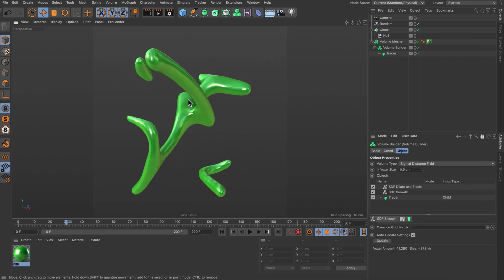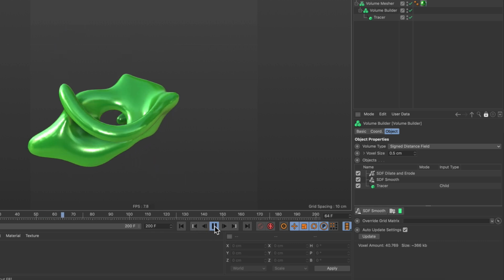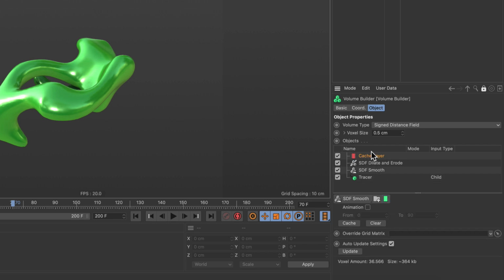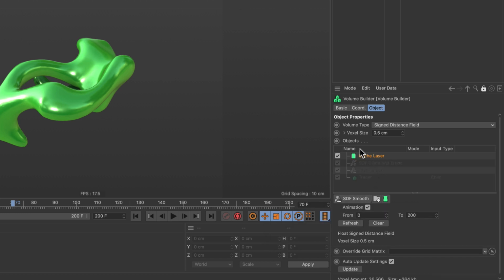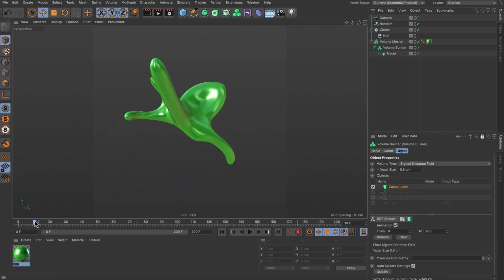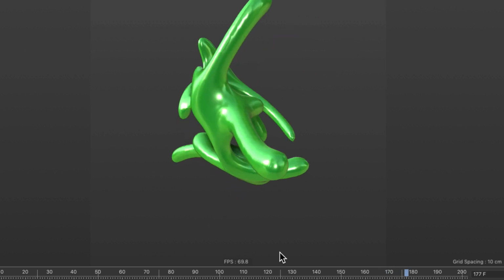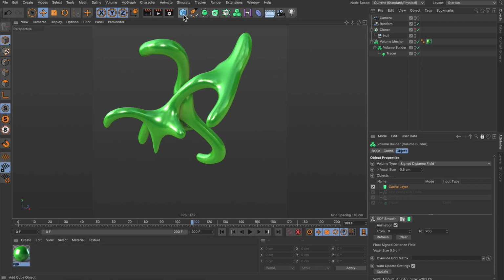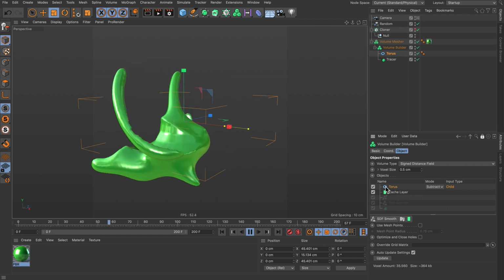Tip - 265: Speedup the volume workflow in Cinema 4D Release 21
In this Cinema 4D Quick Tip, Jonas Pilz shows you how to use the new Cache layer in the Volume Builder to speedup the volume workflow in Cinema 4D Release 21. This technique is especially useful when you use volume filters in your setup.